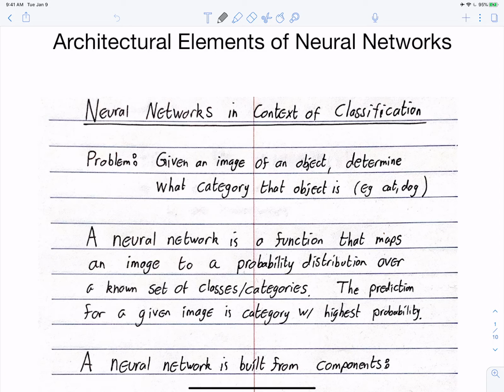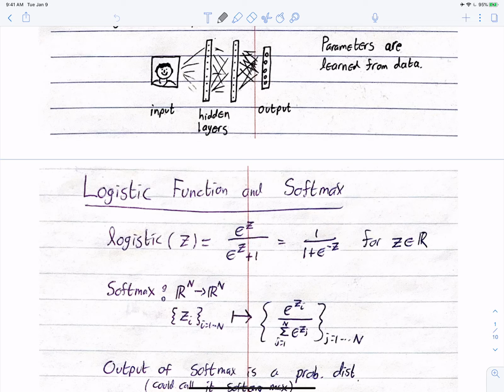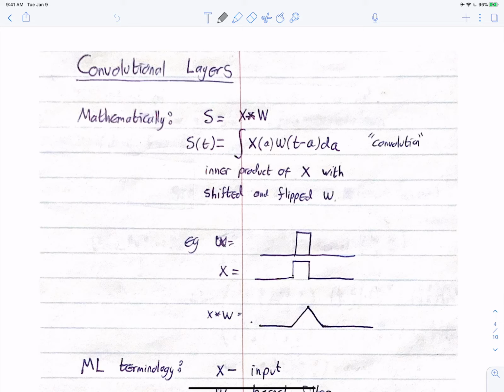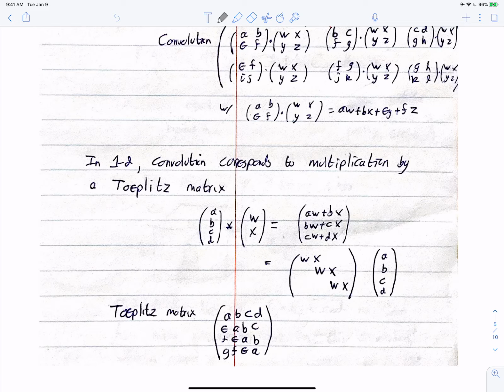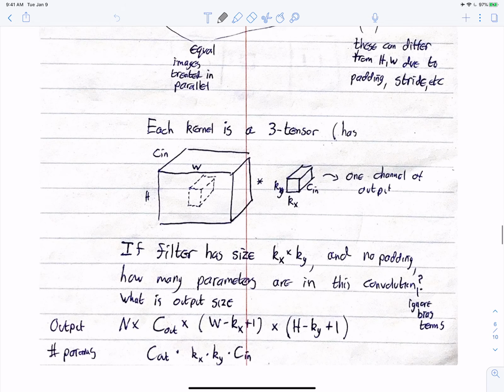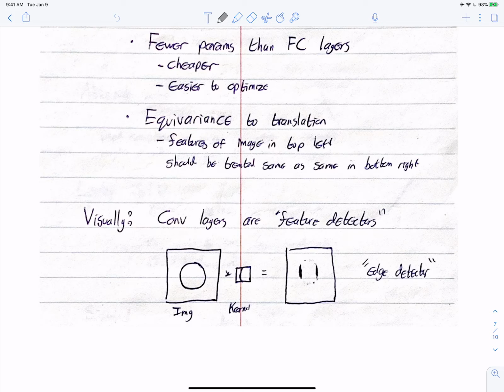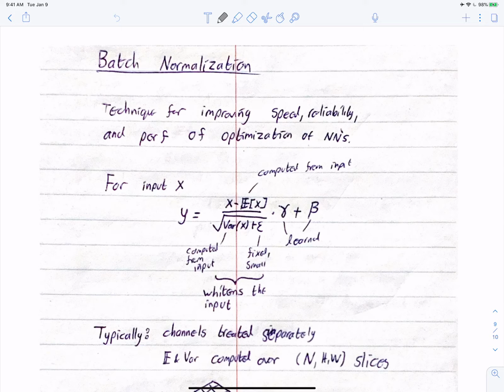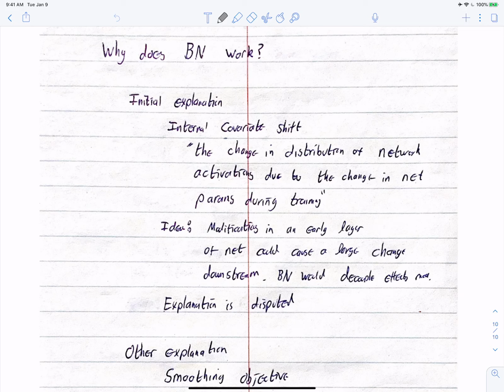Architectural Elements Of Neural Networks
Online lecture on the fundamental building blocks of convolutional neural networks.  This lecture is from Northeastern University's CS 7150 Summer 2020 class on Deep Learning, taught by Paul Hand.